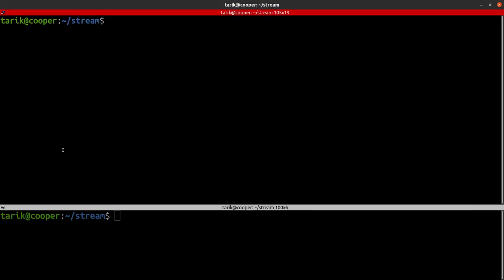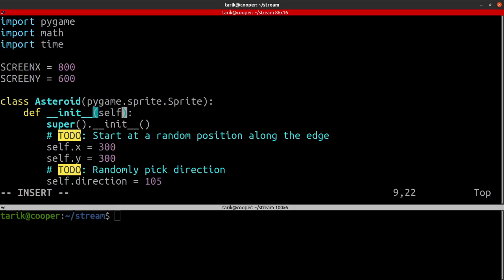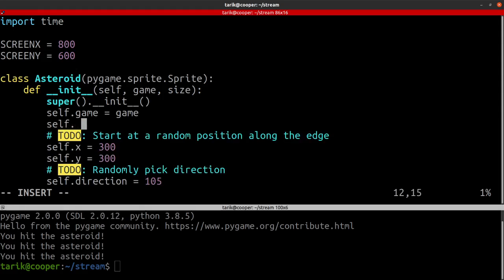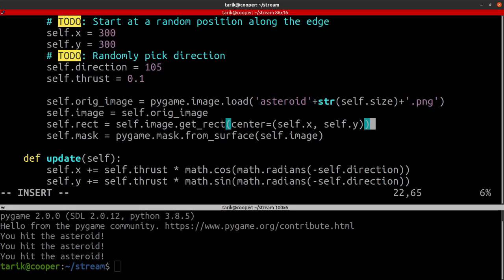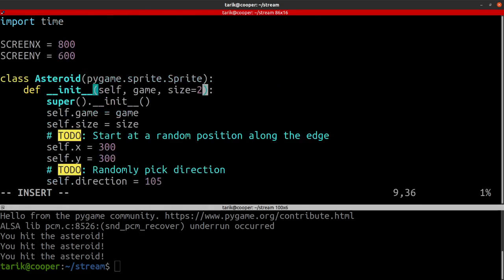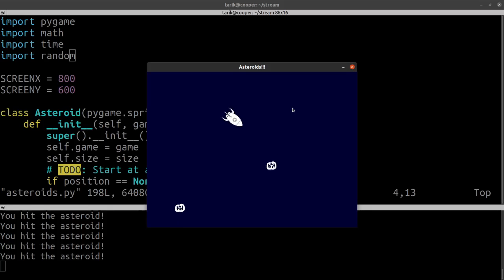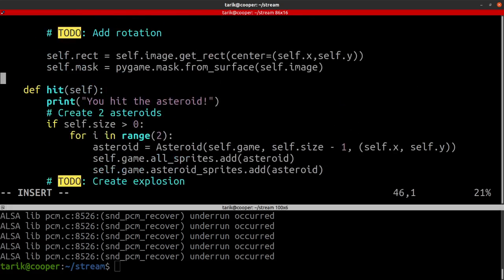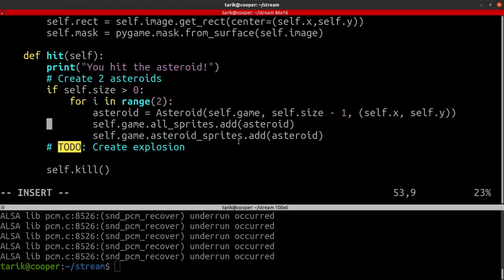Asteroids - 8 - Splitting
This series will go through how to create the computer game Asteroids using Python and Pygame.

This video gets the asteroids splitting into smaller asteroids when you shoot them.